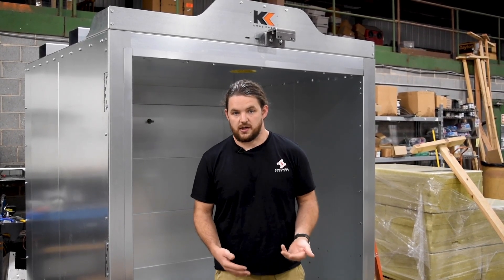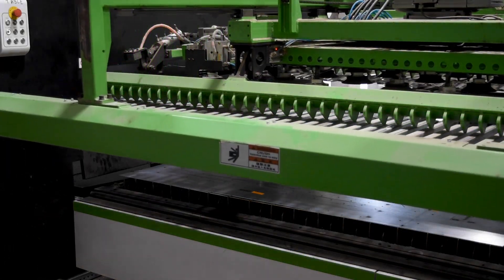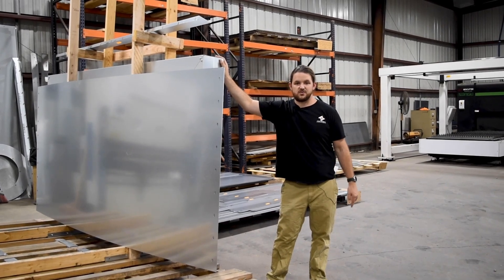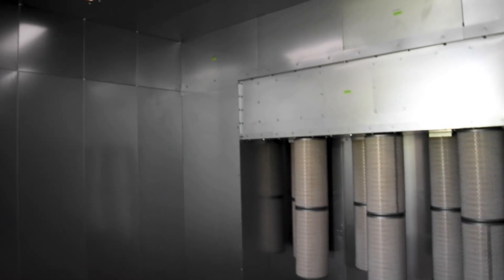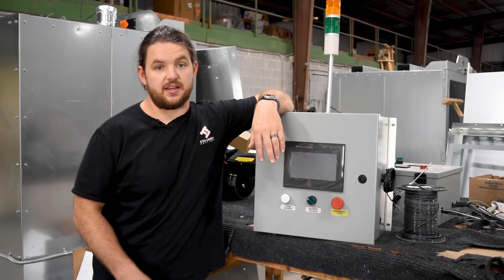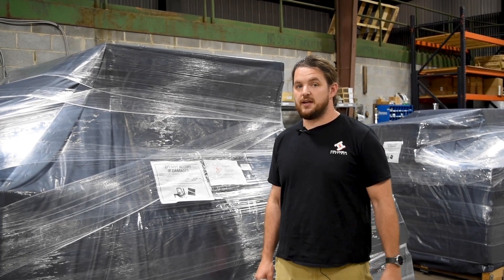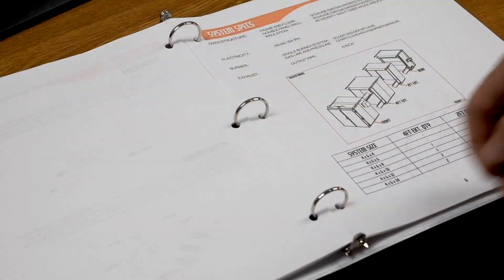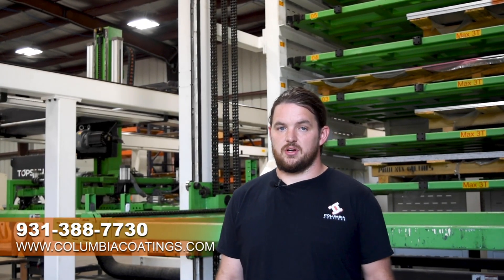Inside Look: Kool Koat Batch Ovens and Spray Booths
In this video, we are taking a look at our batch ovens and spray booths, and talking about what we can offer to the market.